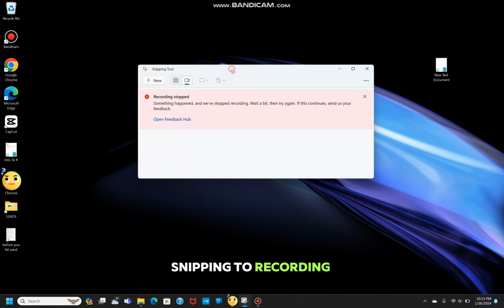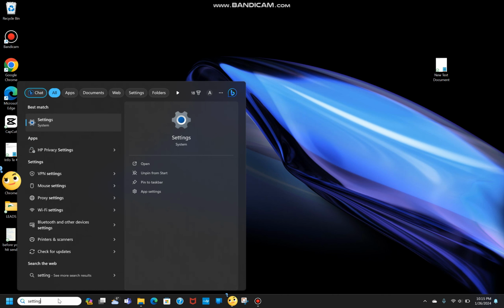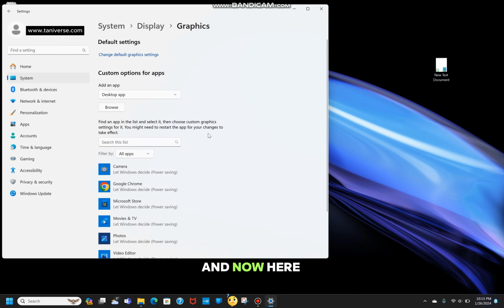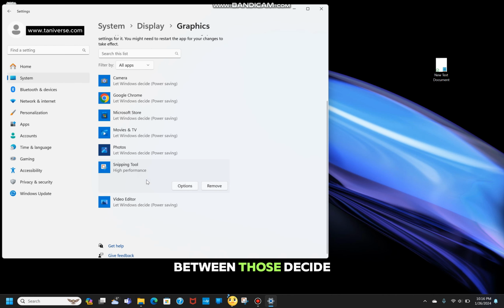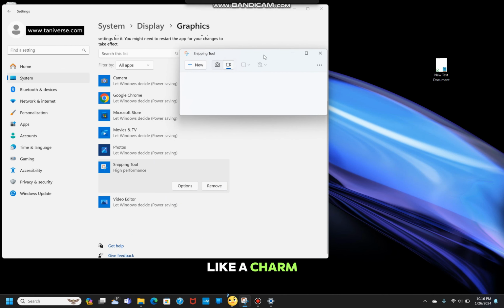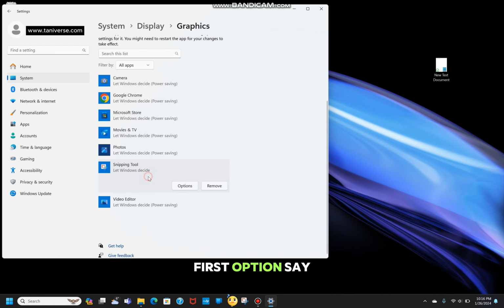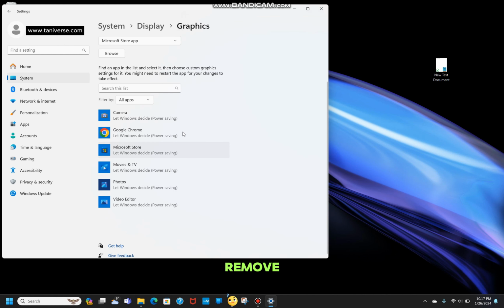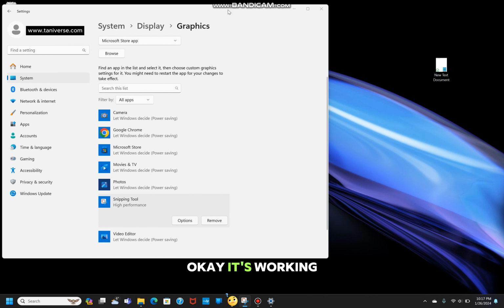SOLVED ✅ Fix Snipping Tool Error Recording Stopped Something Happened And We've Stopped Recording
Fix Fix Snipping Tool Screen Recording Error Recording Stopped Something Happened And We've Stopped Recording Wait A Bit Then Try Again On Windows 11/10 PC

Helpful videos⬇️

COVERED ON THIS VIDEO

How to fix Snipping Tool screen recording error on Windows 11/10
Snipping Tool recording stopped error solution
Troubleshoot Snipping Tool recording stopped issue Windows 11/10
Fix 'Recording Stopped Something Happened' error in Snipping Tool
Windows 11/10 Snipping Tool screen recording not working
Snipping Tool error: Recording stopped, how to resolve
Screen recording problem Snipping Tool Windows 11/10
Windows 11/10 Snipping Tool recording stopped troubleshooting
Solutions for Snipping Tool recording stopped error Windows 11/10
Fix Snipping Tool recording error Windows 11/10 PC